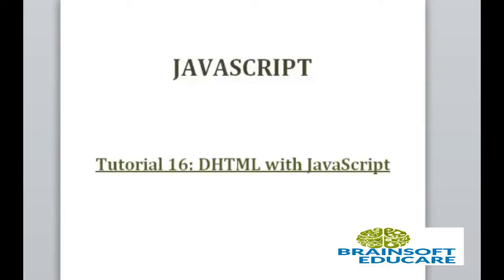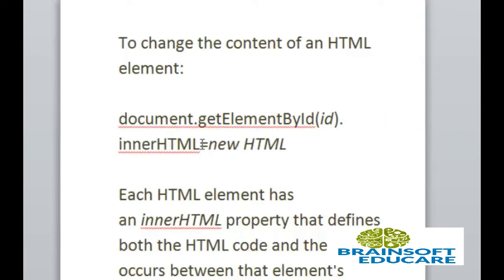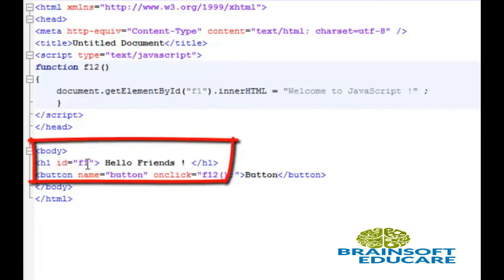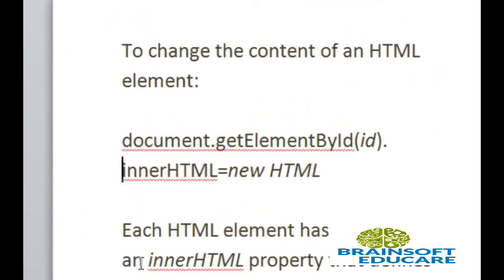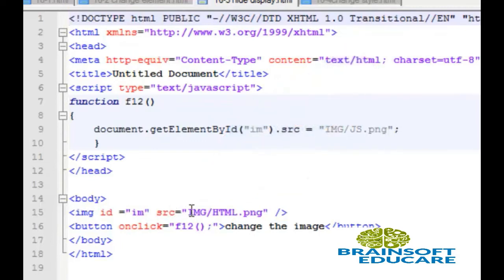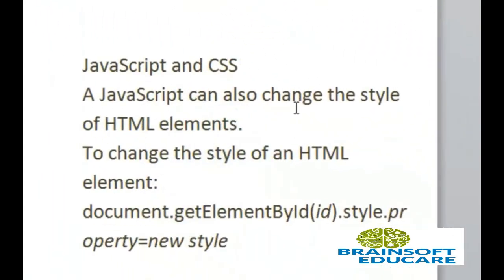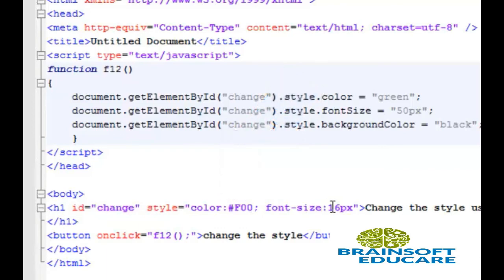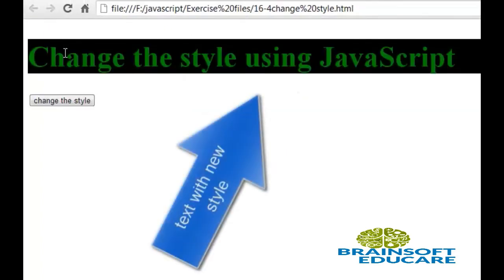DHTML with Javascript | Javascript Complete Course.